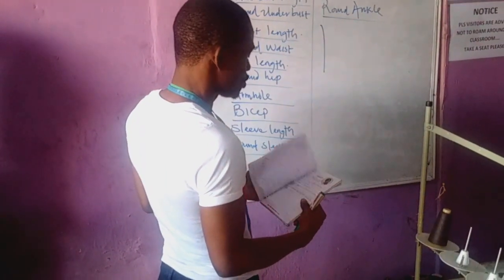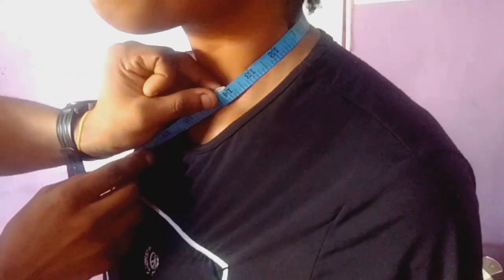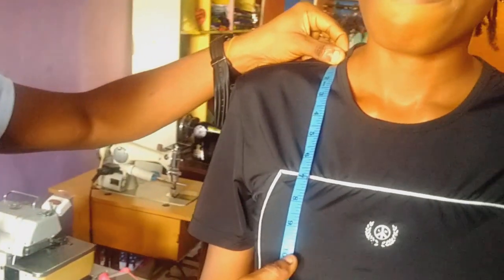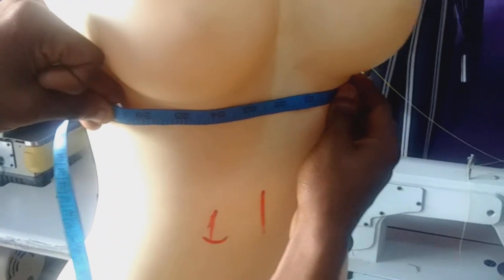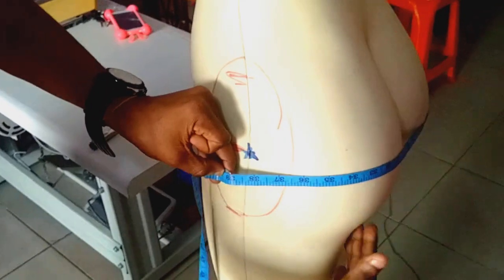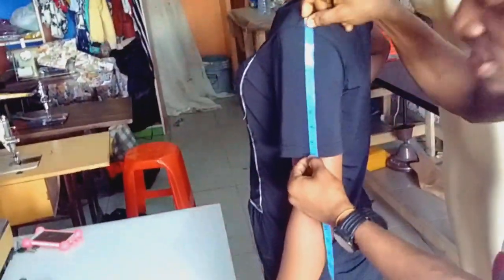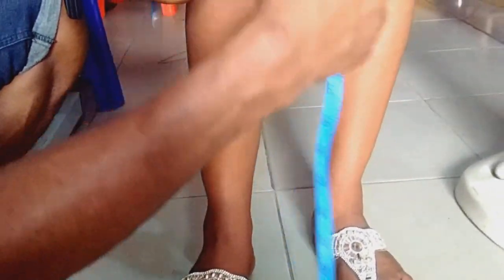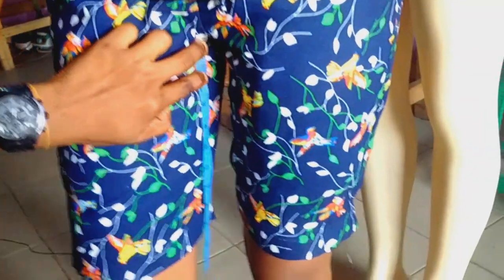HOW TO MEASURE LIKE A PROFESSIONAL (FULL BODY MEASUREMENT)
This video will teach you all you need to know on how to measure like a professional (full body measurement).

TEN (10) TIPS ON HOW TO BECOME A SUCCESSFUL FASHION DESIGNER/TAILOR/STUDENT AND APPRENTICE